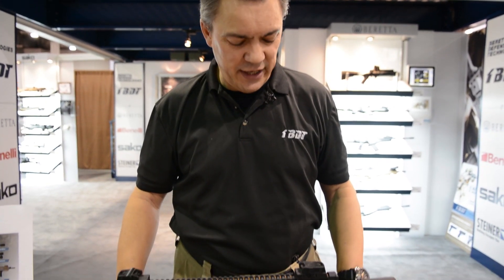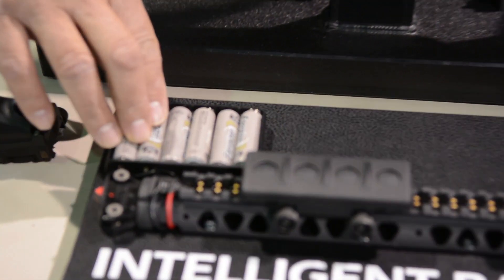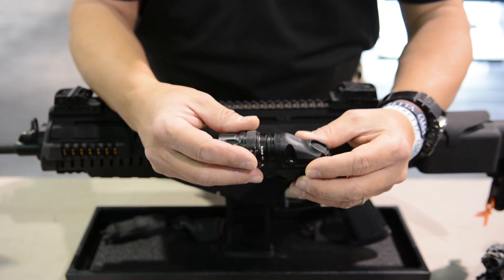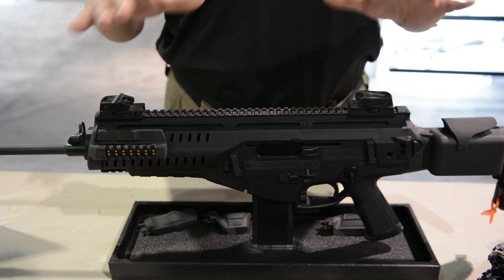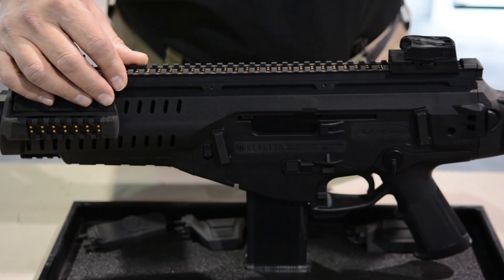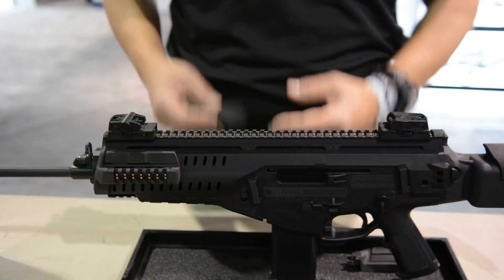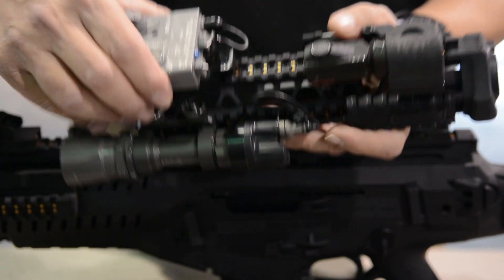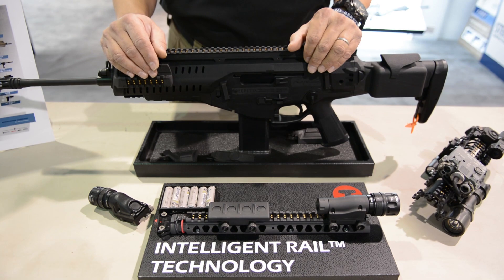SHOT Show 2014 - Beretta Intelligent Rail Technology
Beretta and T.Workx developed a system that allows power and data to be transferred through the rail.